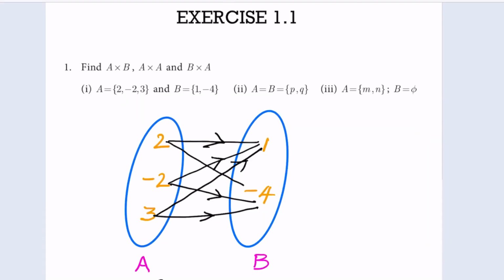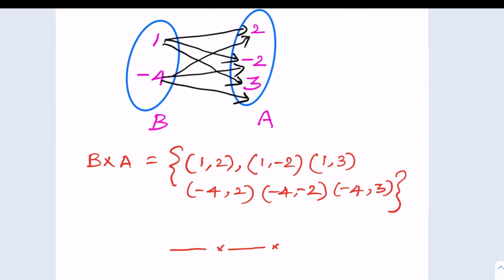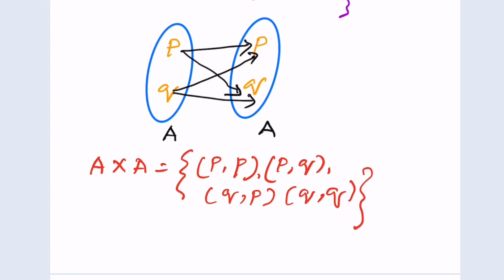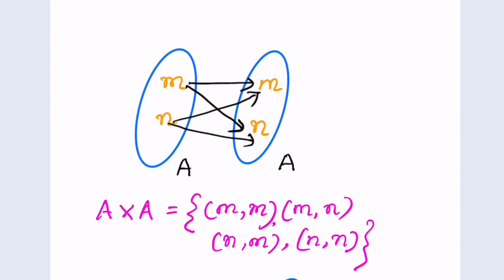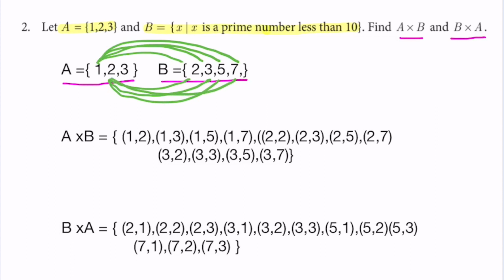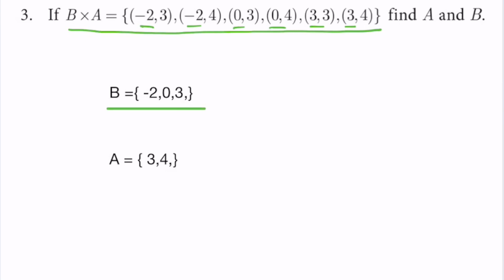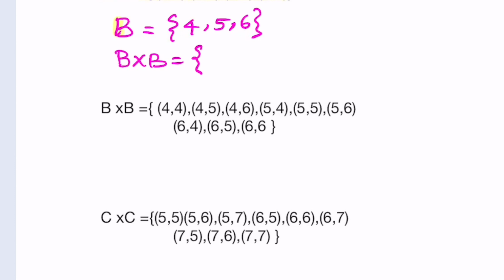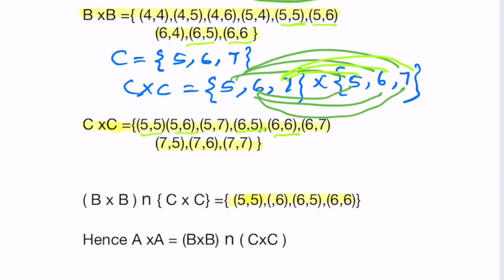Cartesian Product Exercise Problems. Chapter 1.3. Samacheer Kalvi 10th Standard Mathematics.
The first four cartesian problems in chapter 1.3 exercises are explained in this video.